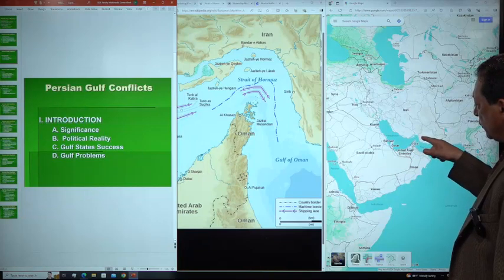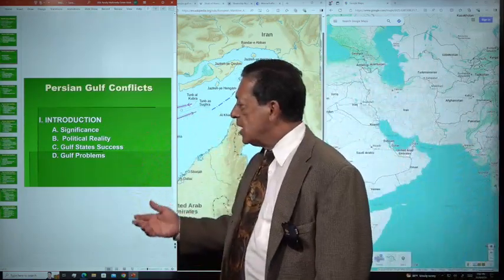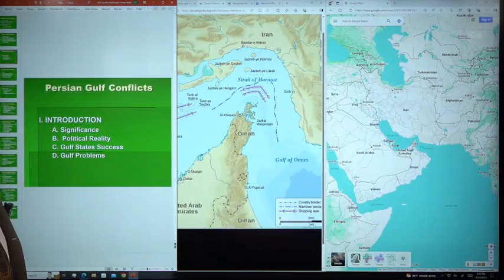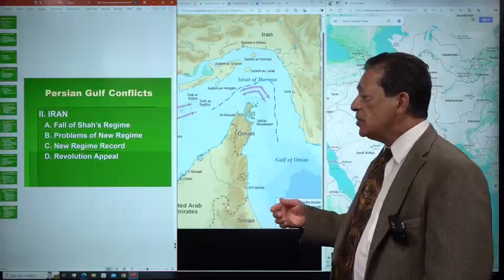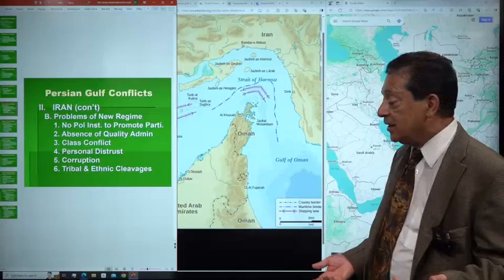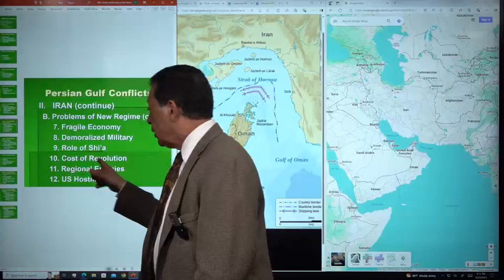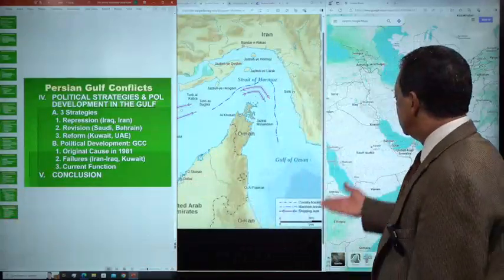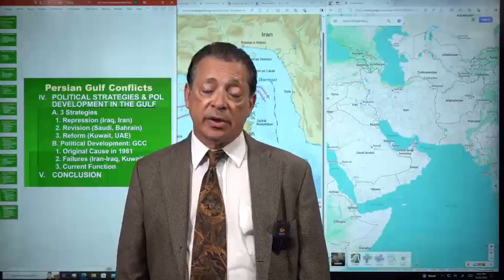M9-2 Persian Gulf Conflicts